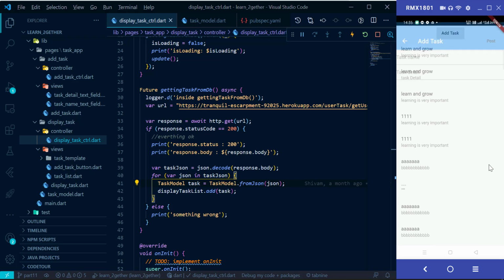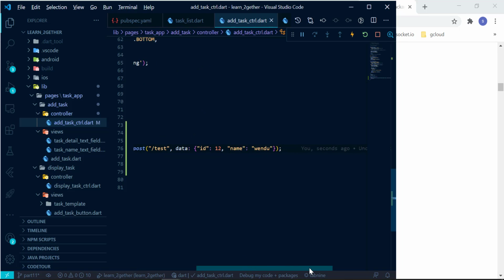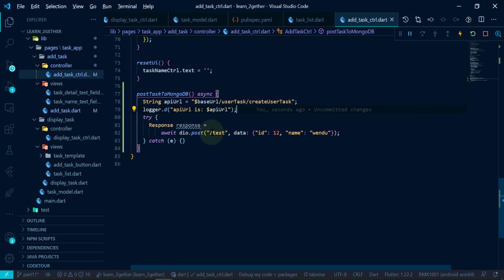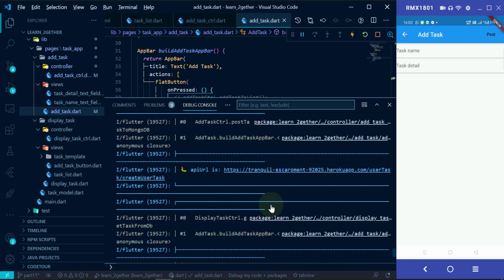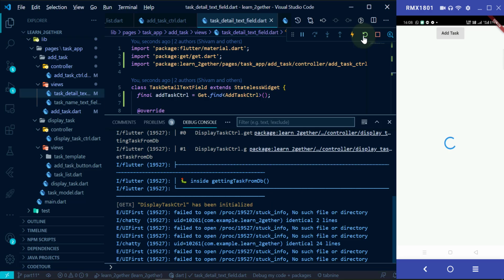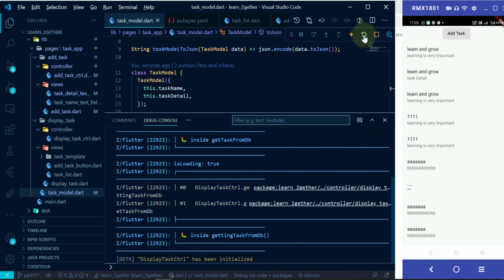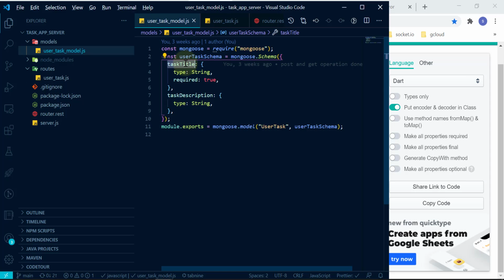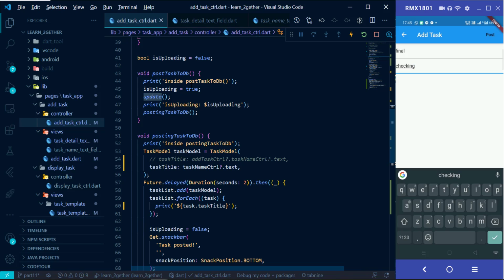#11 Post data from flutter app to MongoDB atlas. Node.js server. getx + dio flutter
Learn to make post request form flutter app using dio and store json data in MongoDB atlas. Systematic coding.